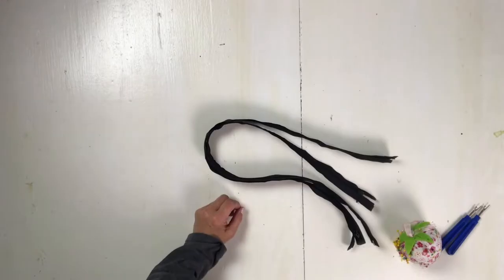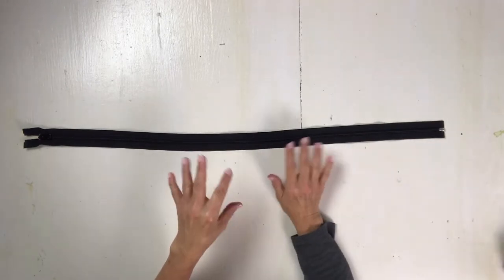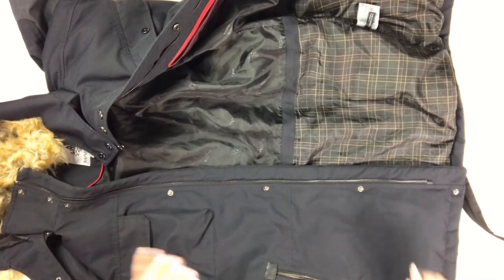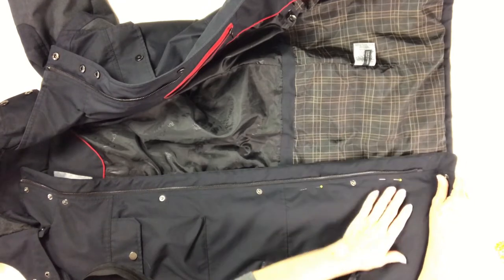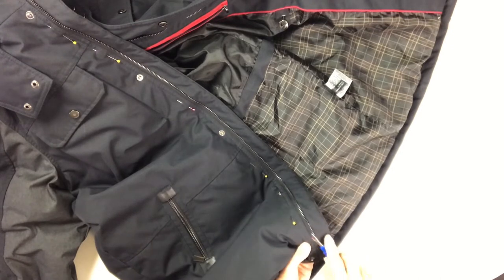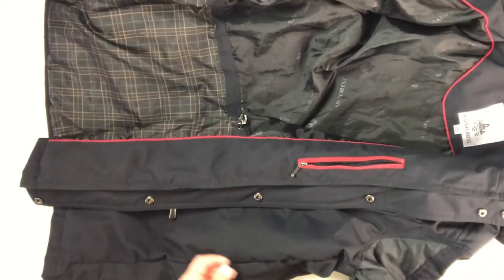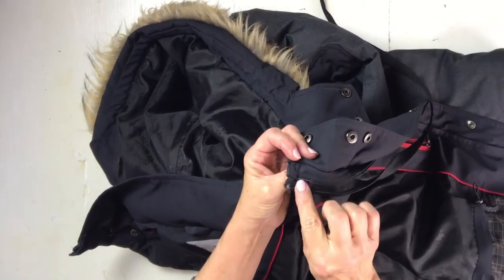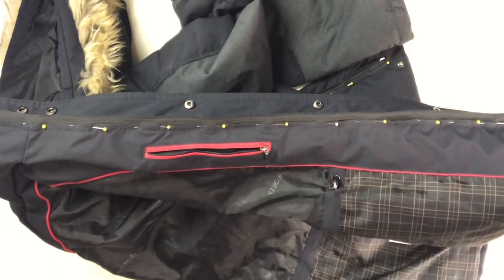How to replace a zipper in a Winter coat.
seam ripper and snips AMAZON

This is a disclaimer, designed to inform the reader that Angela Woolsey is a participant in an affiliate advertising program designed to provide a means for sites to earn advertising fees by advertising by placing relevant links.